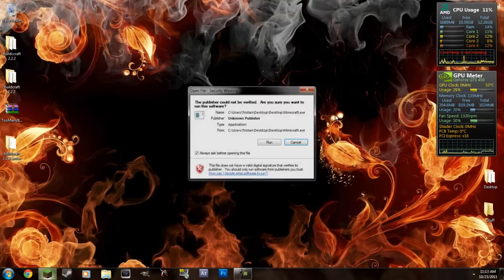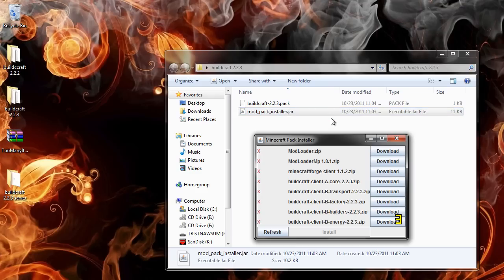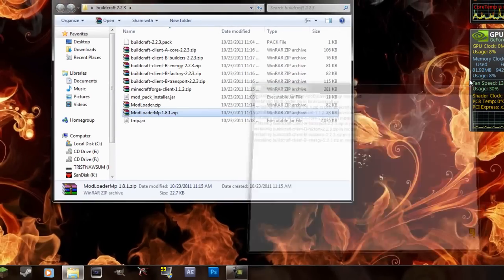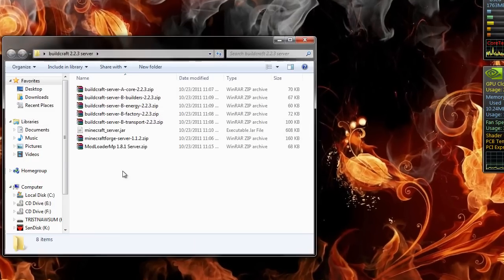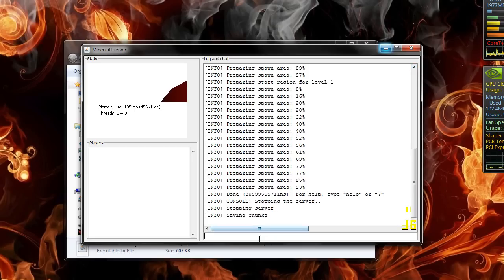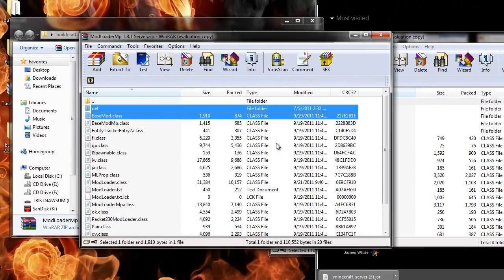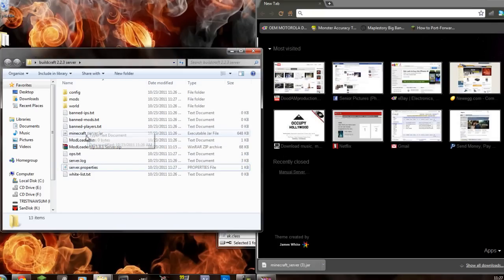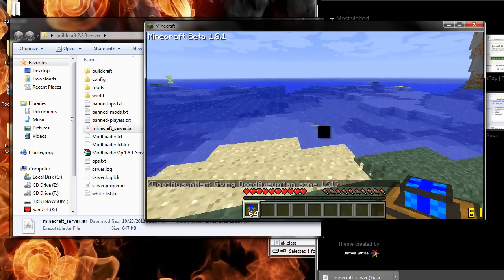How to put Buildcraft mod on a Minecraft server and client 2.2.3(HD)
Links:
Here's the file for a minecraft server that's already been setup for buildcraft. This is the one I used in the video

This guide is very very simple. All you have to do is click install for the client part, and then drag modloader mp into your server .jar, then drag the rest of the server files into the mod folder it creates.

I'm sorry for the clicking noise btw, I forgot about it while I was recording so I didn't disable it. I didn't want to go through that whole process again.

Comment on ANY issues you have with this and I'll try to help you out.